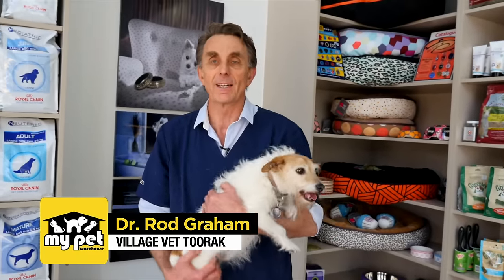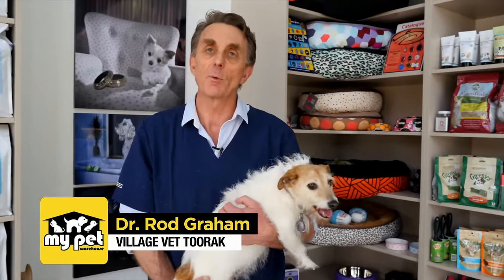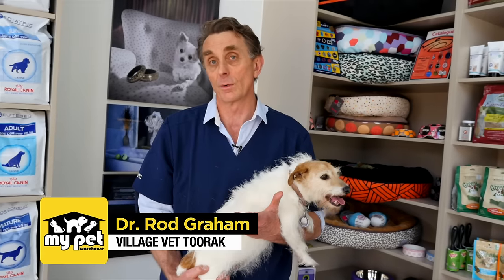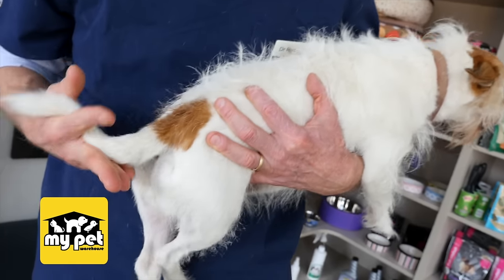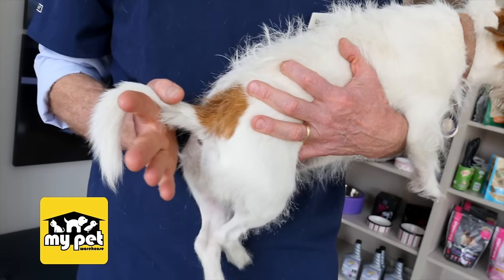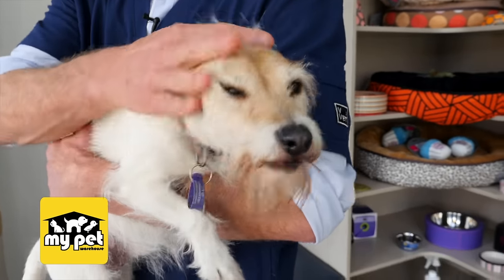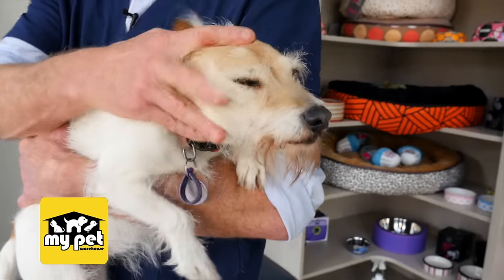How to tell if your dog has worms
Dr Rod of the Village Vet in Toorak explains how to tell if your dog has worms.